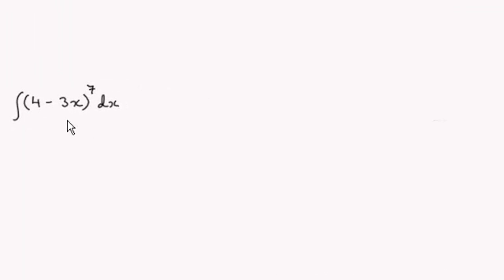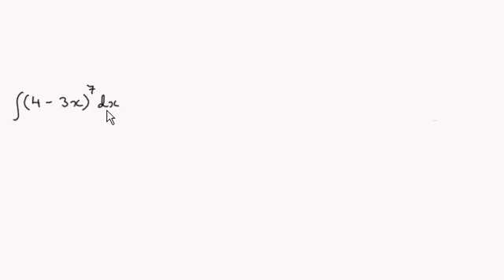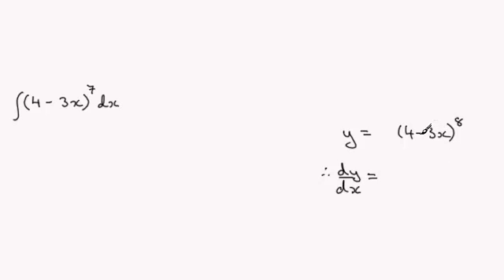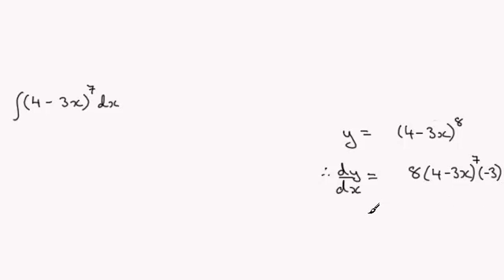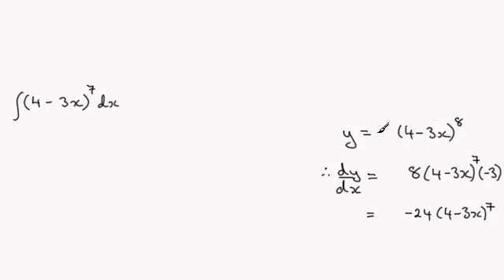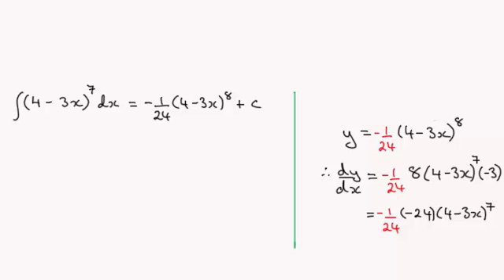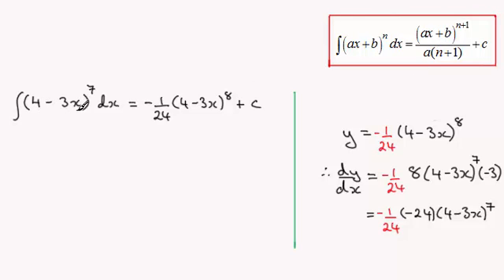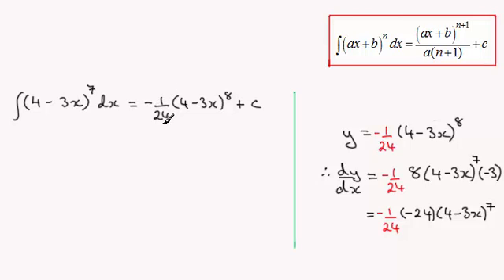Integration (ax+b)^n type (example) : ExamSolutions Maths Revision : OCR C3 June 2013 Q1(i)